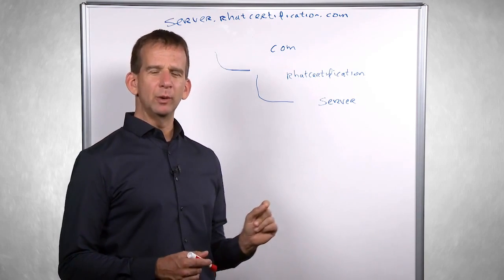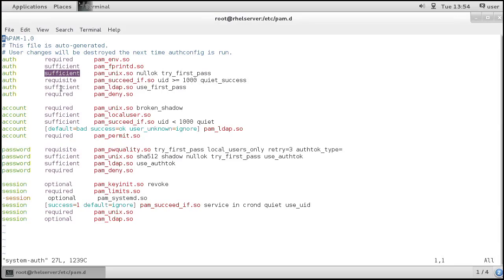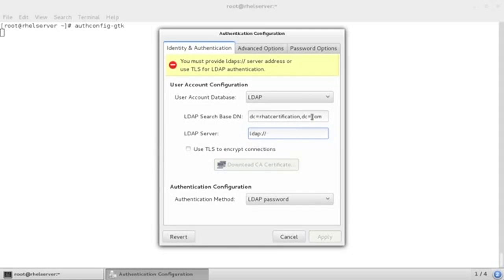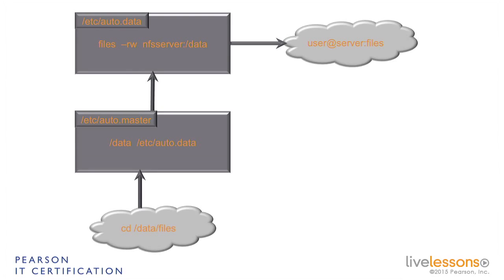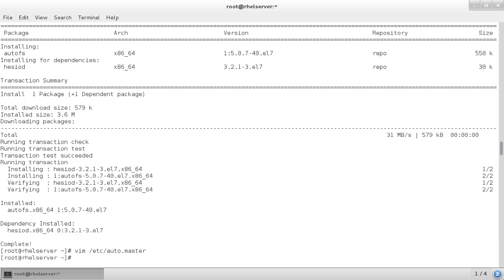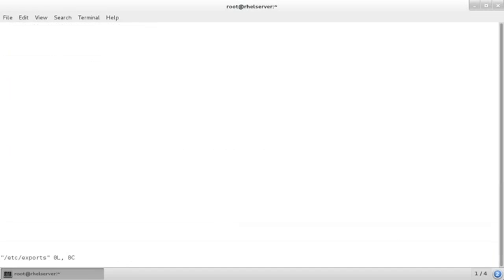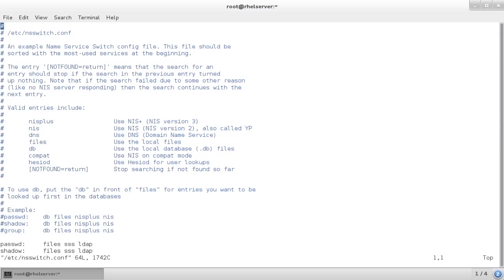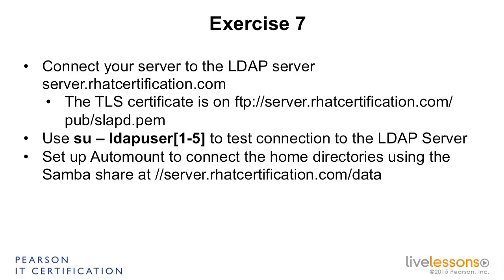Lesson 7 LDAP